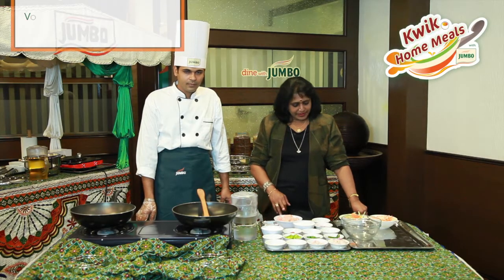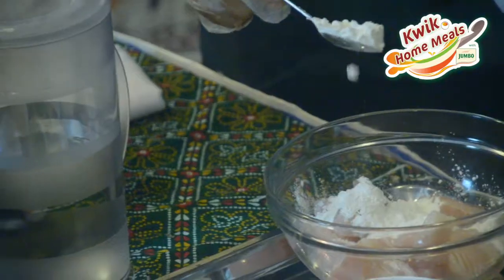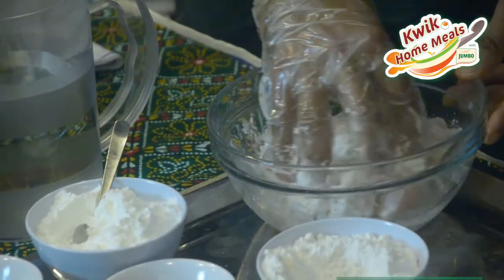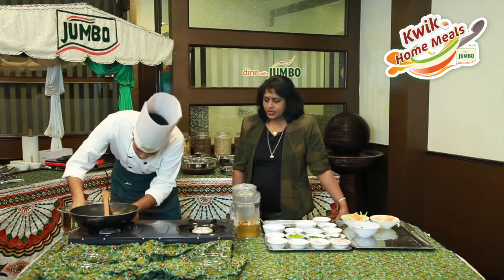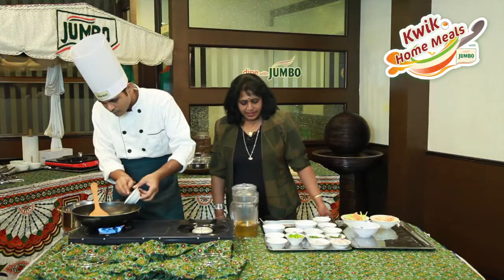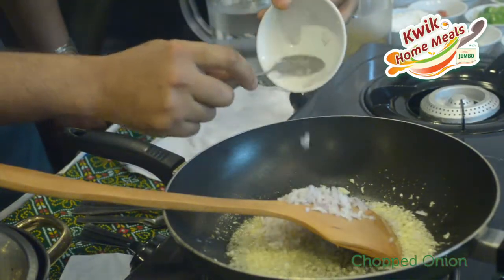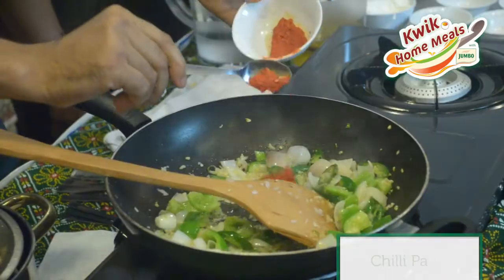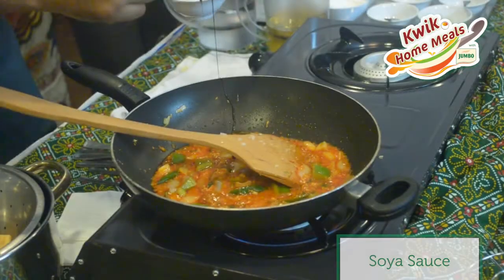JUMBO Kwik Home Meals Vol 2 - Fish Fillet Chili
The Chili Fish Fillet is one of the most popular Indian Chinese dish. Made with simple ingredients, this dish is kwik to make and makes an excellent finger snack or eaten as a meal with rice or noodles.

Watch this Kwik Home Meals video to experience simple and easy dining at home with your loved ones.